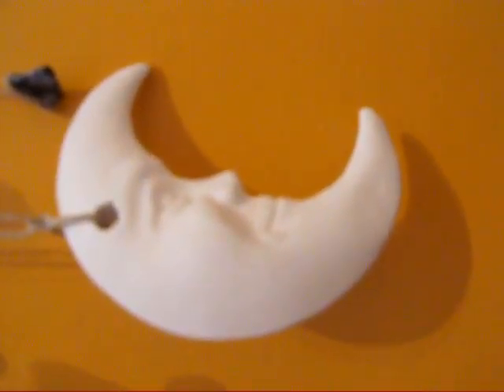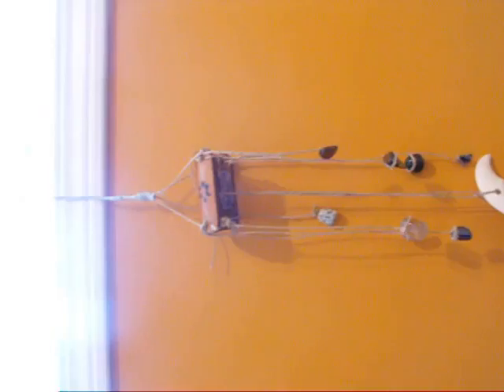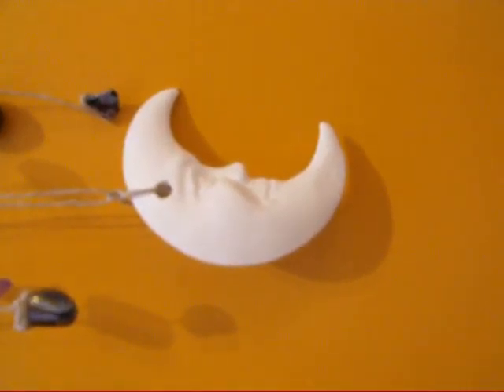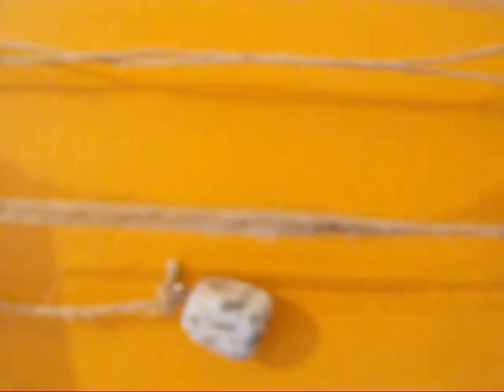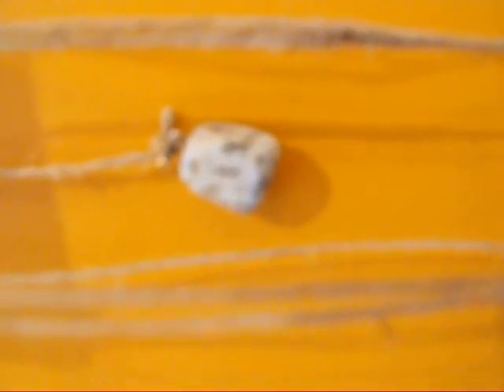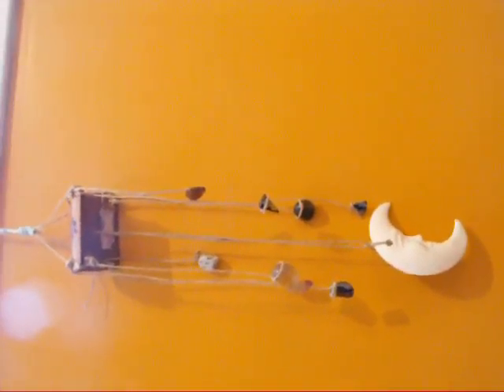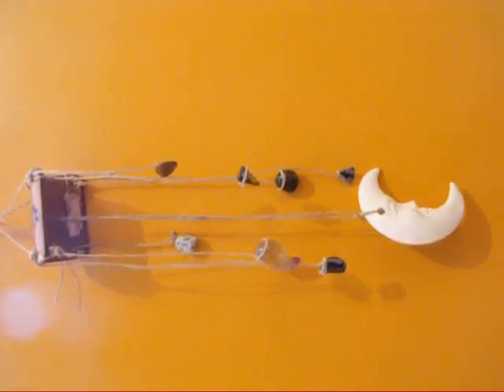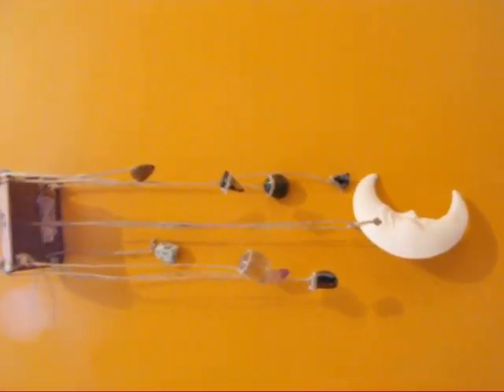Crystal sleep mobile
Sorry that its filmed sideways! forgot it wouldnt be the right way on youtube... any way i can fix that? anyways hope you enjoy my crystal sleep mobile! :)